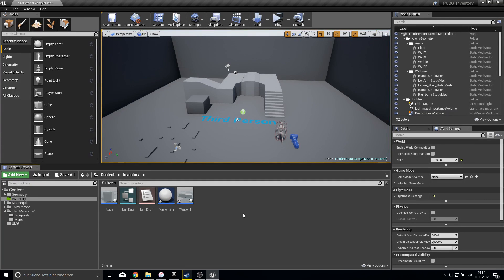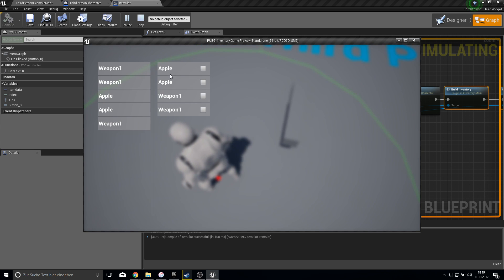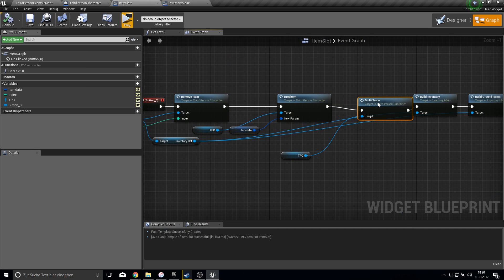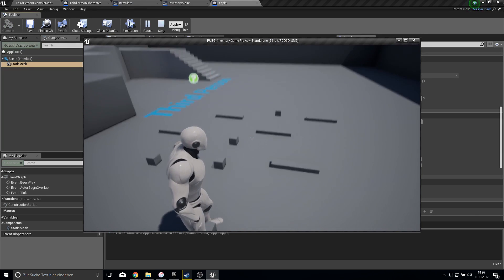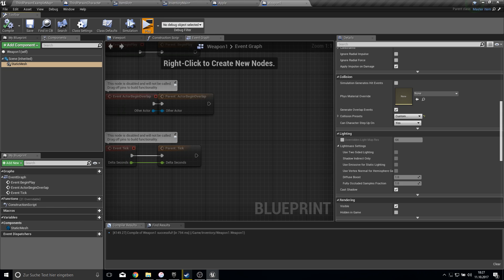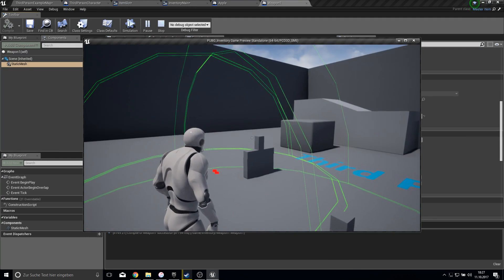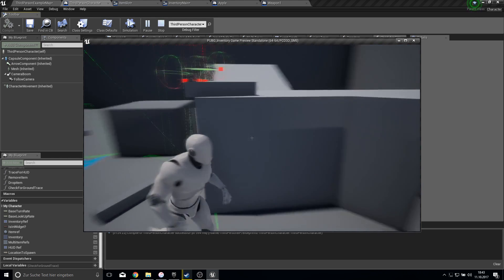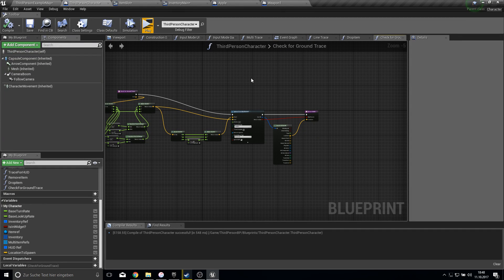Unreal Engine 4 [PUBG] - Drop Item with physics #5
Hello everyone,
this time I show you how can create the inventory off the famous game player unknown battlegrounds.
As you might guess this won’t get into 20 minutes.

I apologize for any bugs. Since I try this time without any template, it could fast happen that I make a mistake.